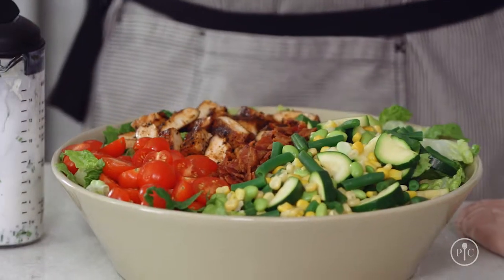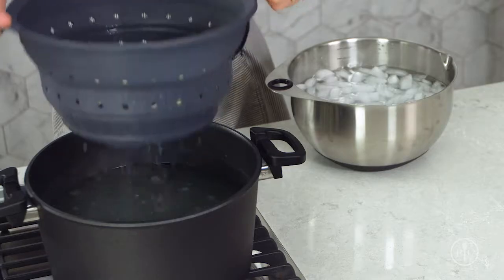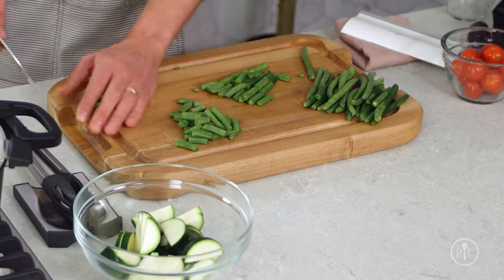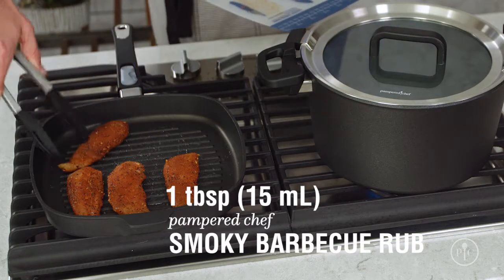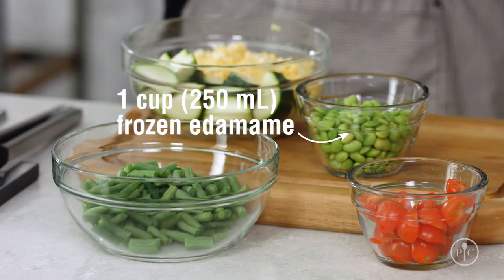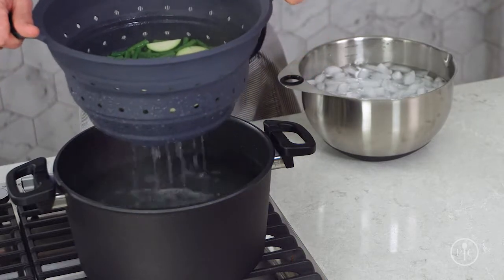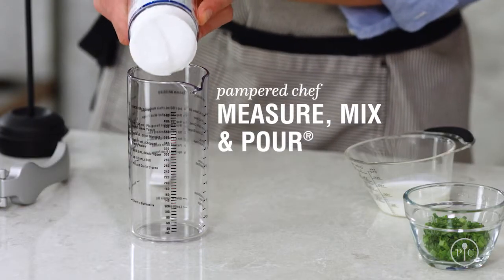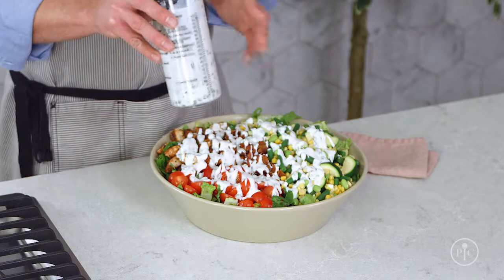Barbecue Chicken Chopped Salad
Healthy *AND* tasty?! Yup! Learn a quick and easy way to prep veggies up to 5 days in advance or for tonight's dinner! Fast, fresh, and fun is how it's done!

For more information on how to become a Pampered Chef consultant,